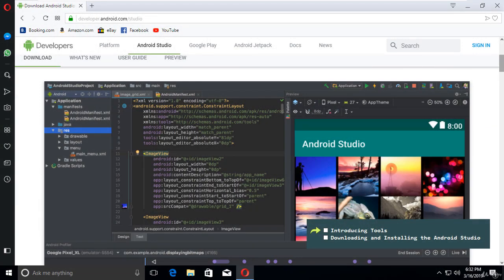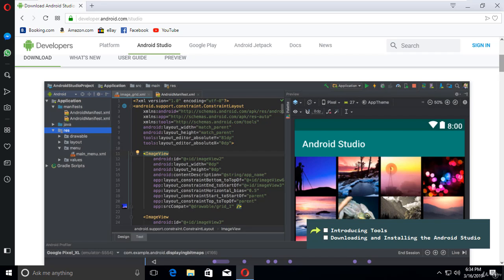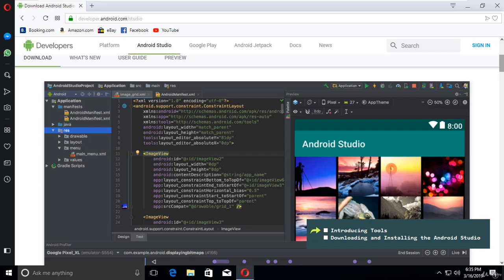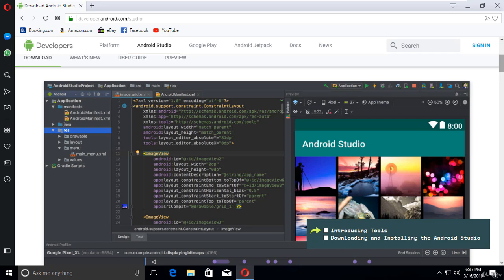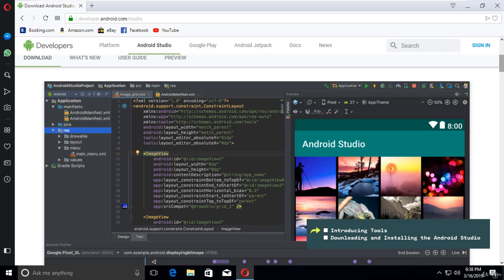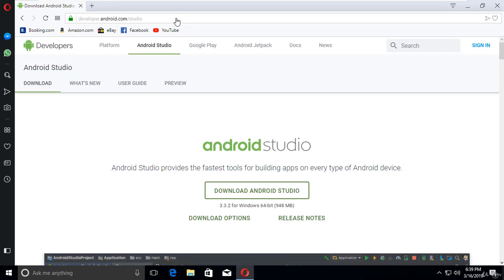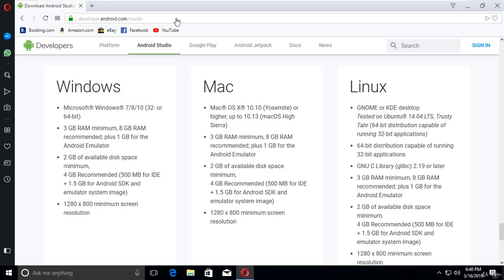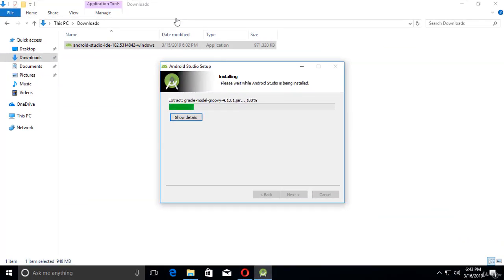Android Q App Development with Kotlin: Beginner to Advanced